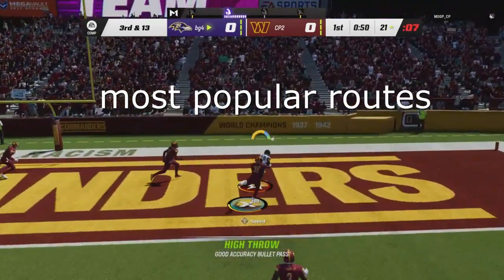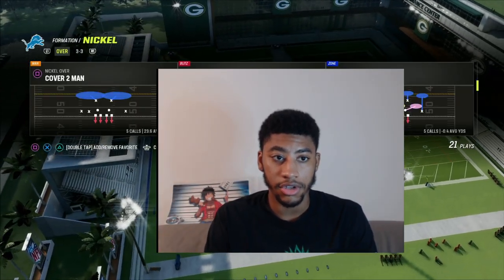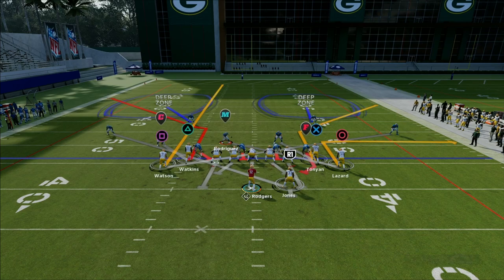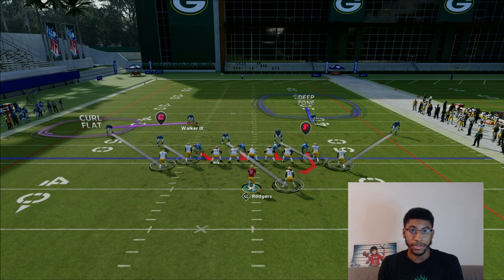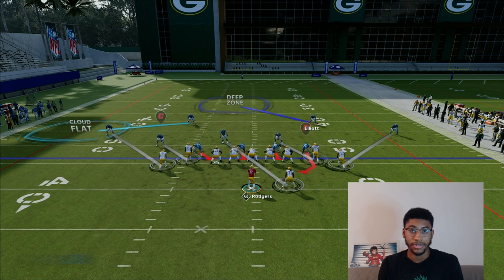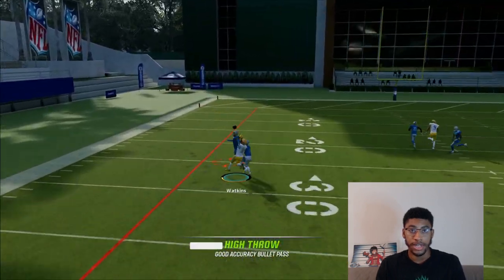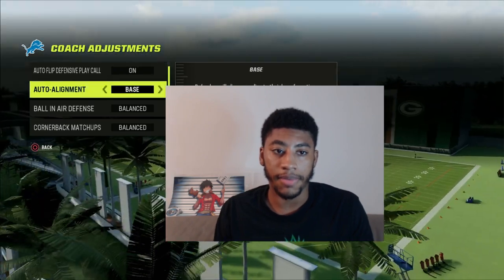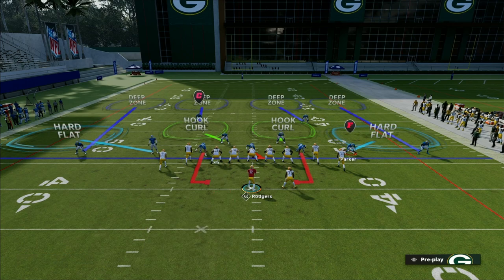3 ways to Stop corner routes in Madden 23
In madden 23 corner routes are meta. They are one of the few routes that beat man consistently. IN the video I am showing how to stop corner routes using man and zone coverage